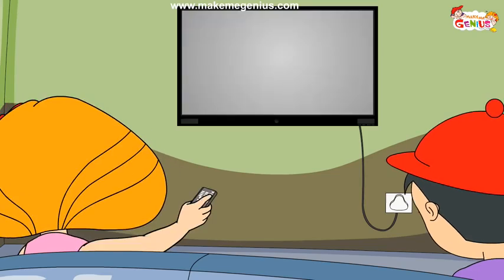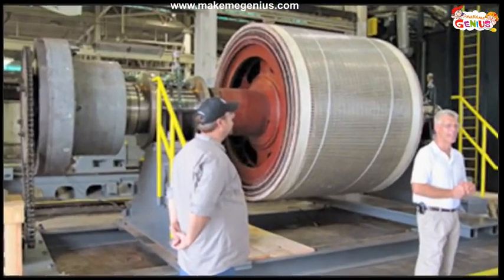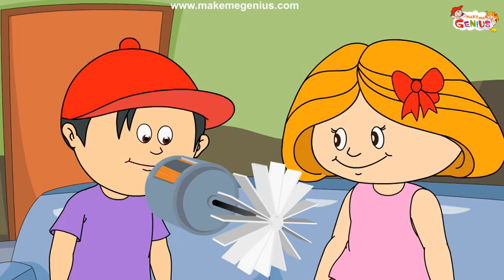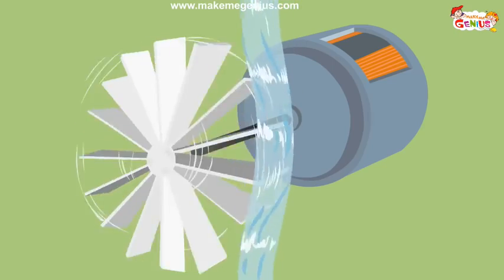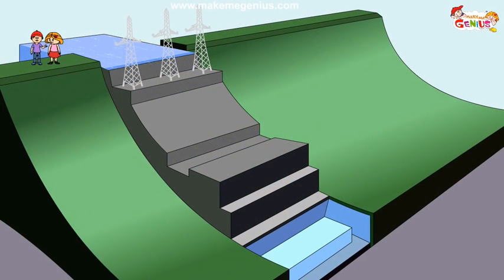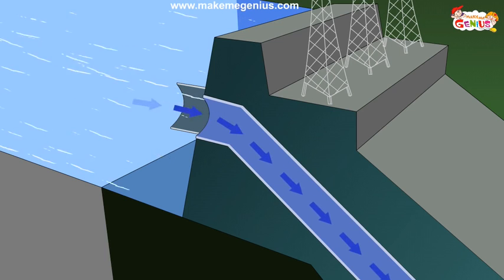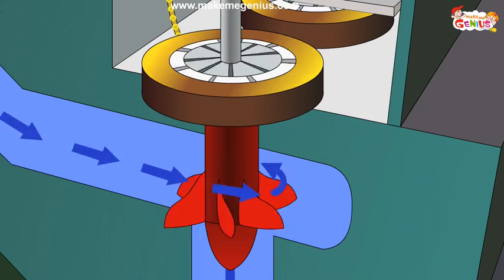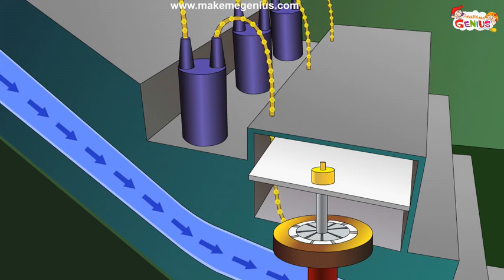How was electricity was made